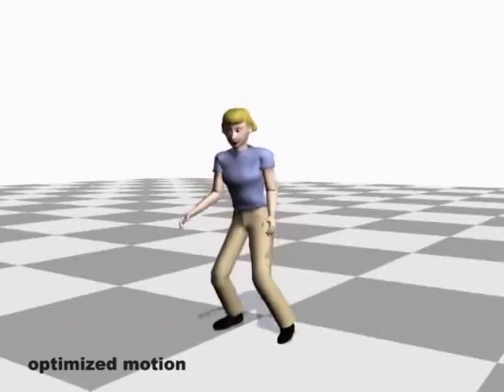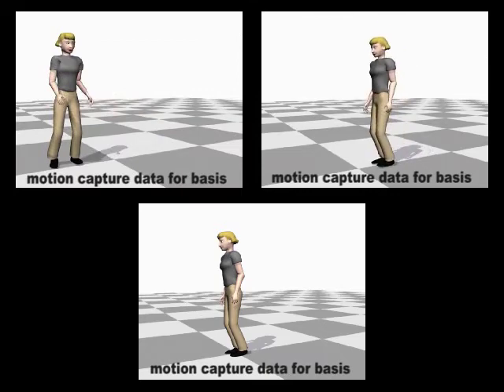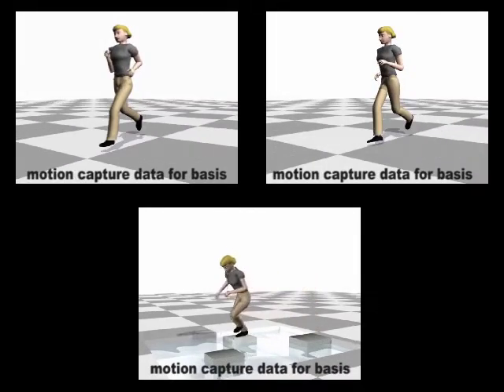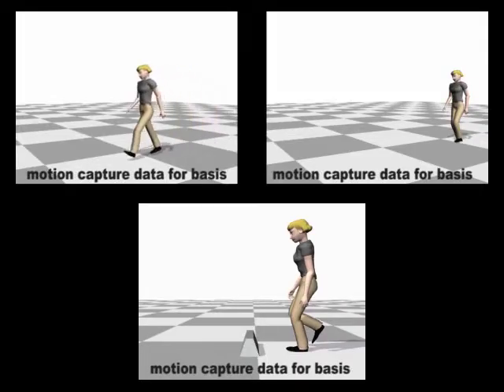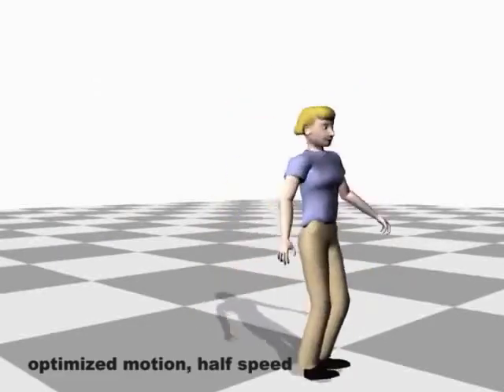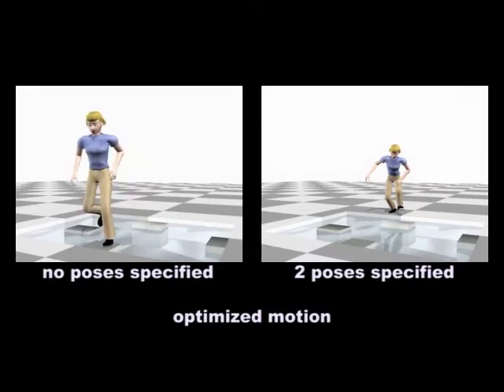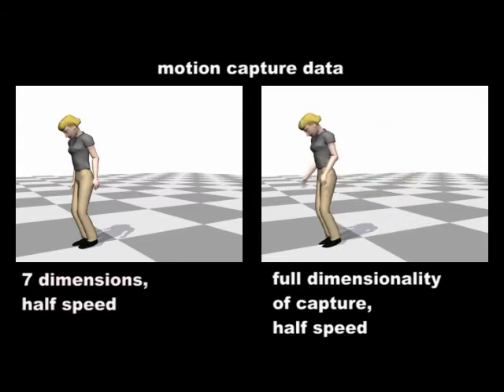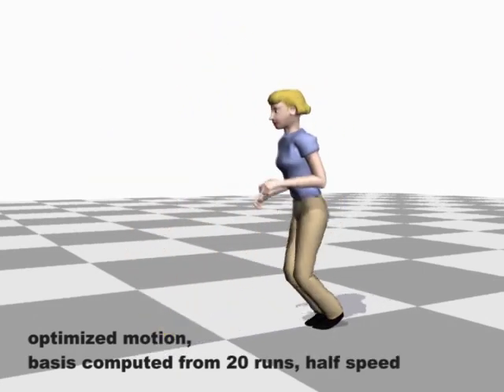Synthesizing Physically Realistic Human Motion in Low-Dimens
Alla Safonova and Jessica K. Hodgins and Nancy S. Pollard

Optimization is an appealing way to compute the motion of an animated character because it allows the user to specify the desired motion in a sparse, intuitive way. The difficulty of solving this problem for complex characters such as humans is due in part to the high dimensionality of the search space. The dimensionality is an artifact of the problem representation because most dynamic human behaviors are intrinsically low dimensional with, for example, legs and arms operating in a coordinated way. We describe a method that exploits this observation to create an optimization problem that is easier to solve. Our method utilizes an existing motion capture database to find a low-dimensional space that captures the properties of the desired behavior. We show that when the optimization problem is solved within this low-dimensional subspace, a sparse sketch can be used as an initial guess and full physics constraints can be enabled. We demonstrate the power of our approach with examples of forward, vertical, and turning jumps; with running and walking; and with several acrobatic flips.